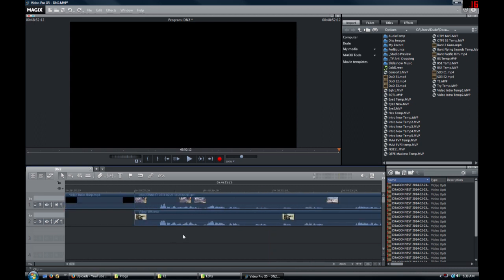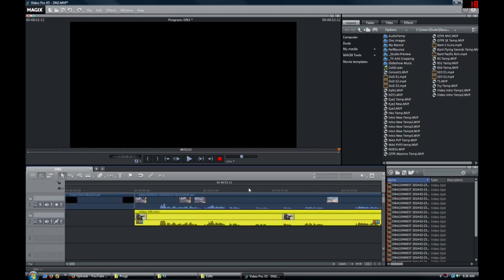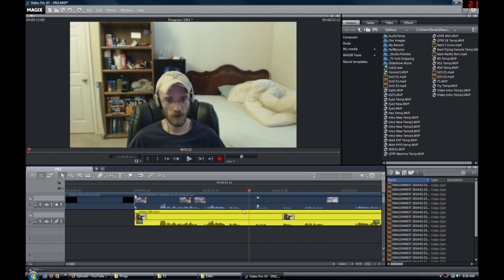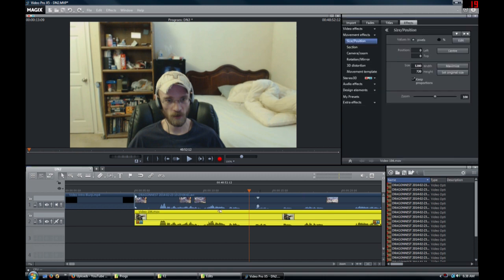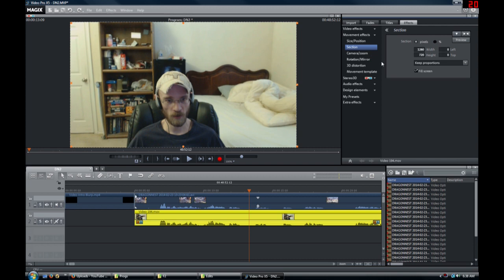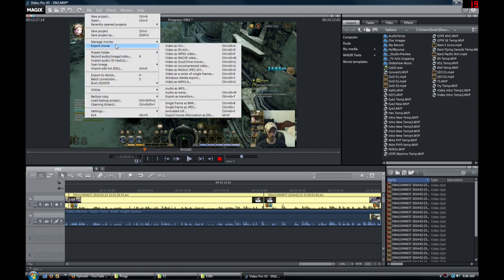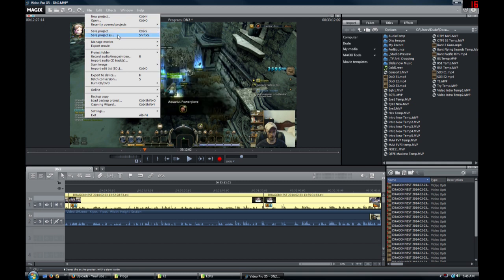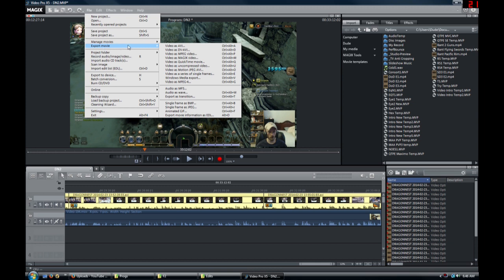The Dude' Editing Process.. (Magix Video Pro X5)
Me making a regular ol' video.